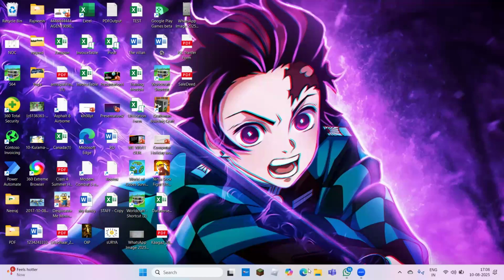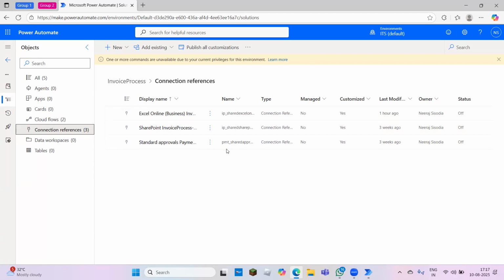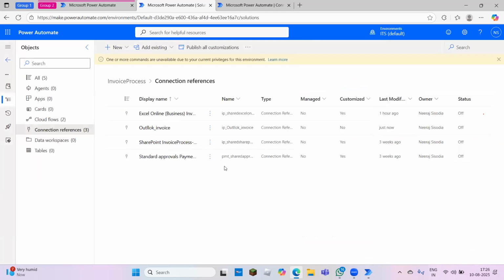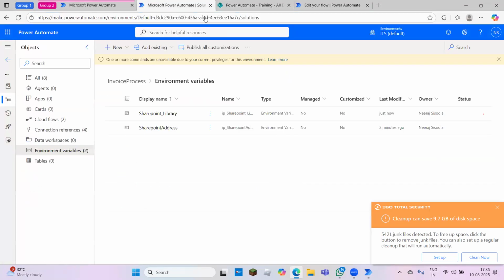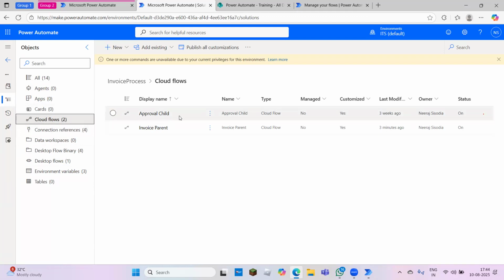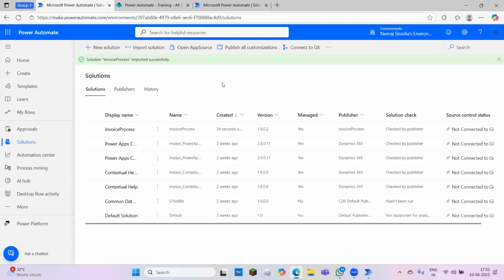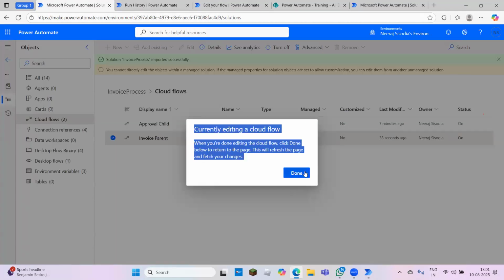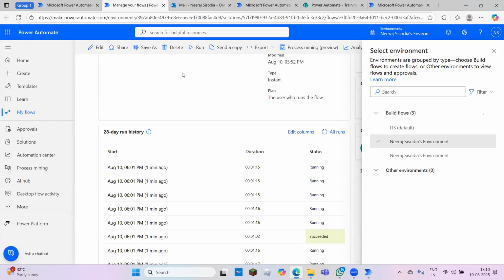Power Automate Session 23, August 10